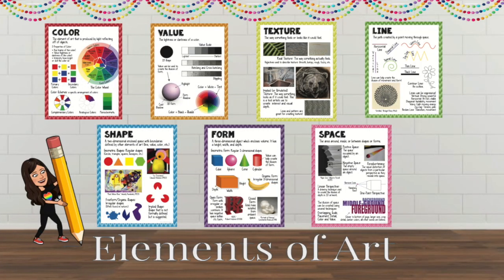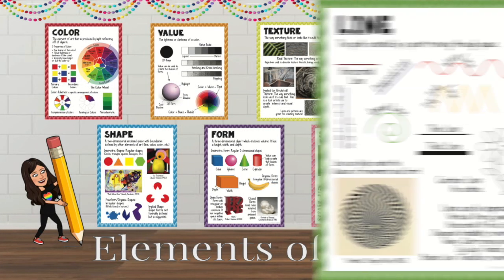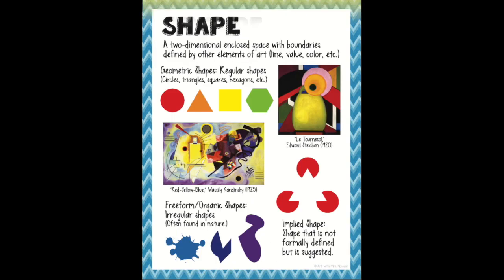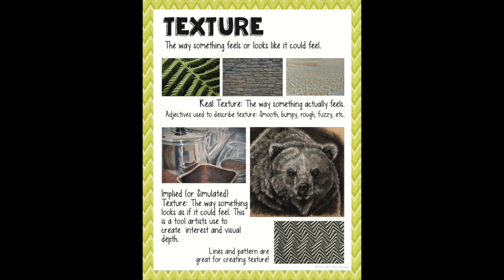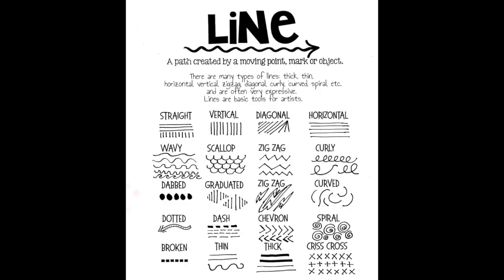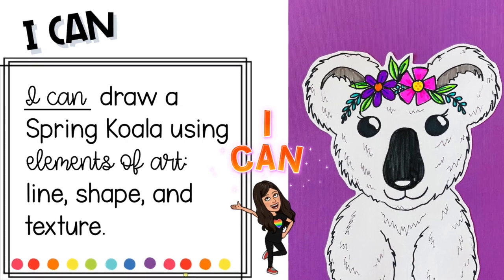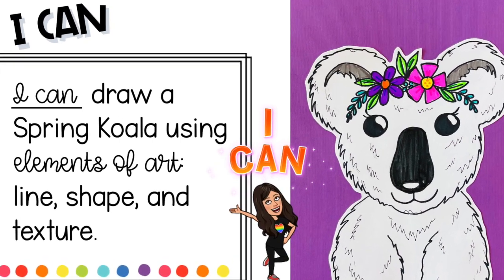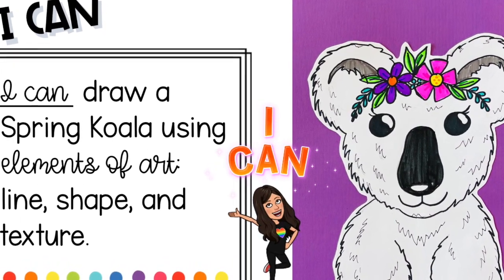How to draw a Spring Koala with Flower Crown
Learn to draw a fun Spring Koala using the elements of art; line, shape and texture.  Use the illusion of texture to make your Koala look like it has fur using implied texture.  Create a beautiful flower crown to add visual interest and jump into Spring.